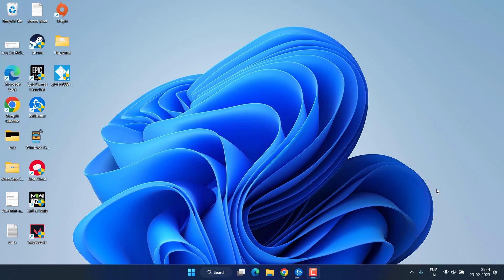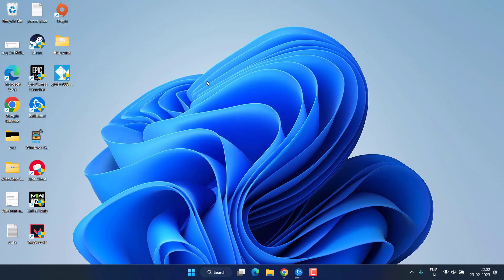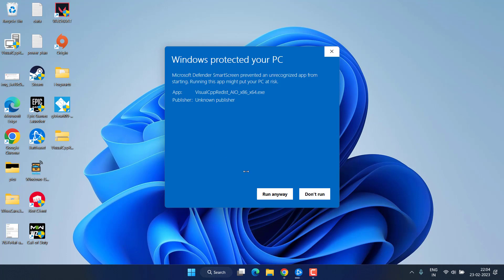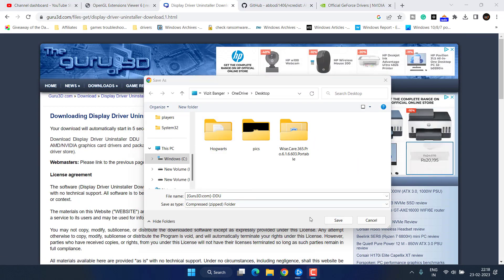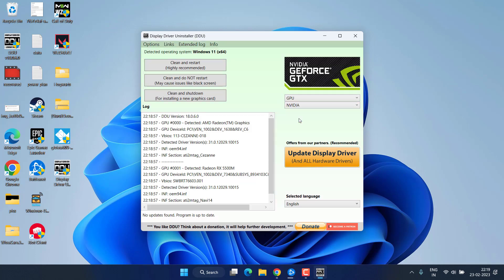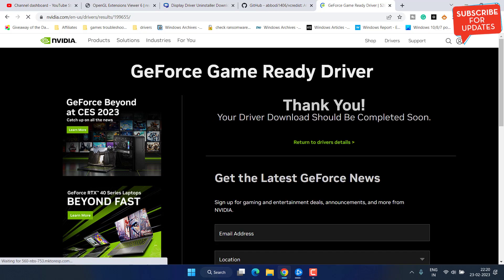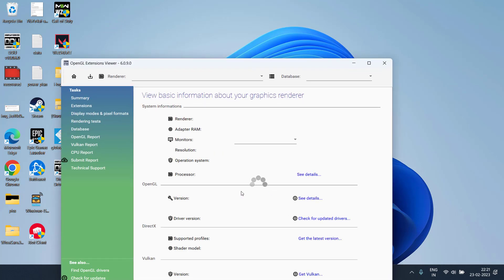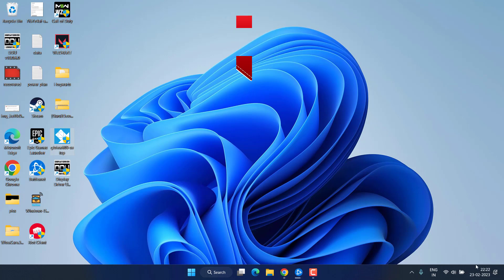Nvidia OpenGL driver detected a problem with the display driver Error code 3 Fix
In this video we are going to fix out the issue with NVIDIA graphic card error stated Nvidia OpenGL driver detected a problem with the display driver with error code 3. Watch the tutorial to get to step by step guide to fix nvidia opengl error.

00:00 Introduction
00:16 Method 1 by rolback the drivers of nvidia
00:52 Method 2 by installing Microsoft visual c++
02:15 Method 3 using DDU
04:22 Method 4 by checking the OpelGL support for nvidia